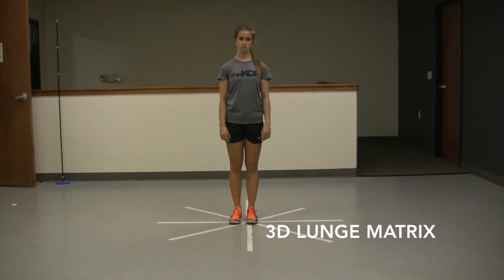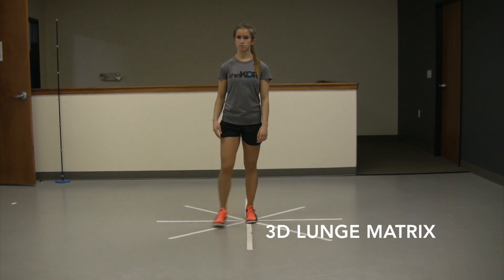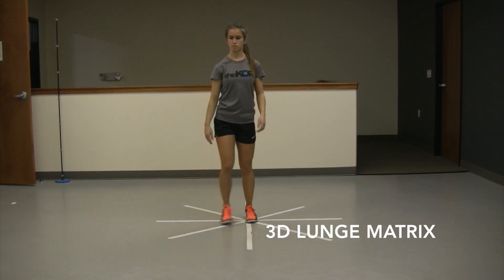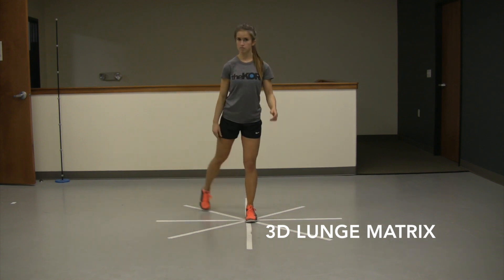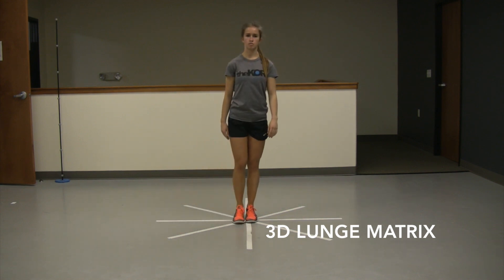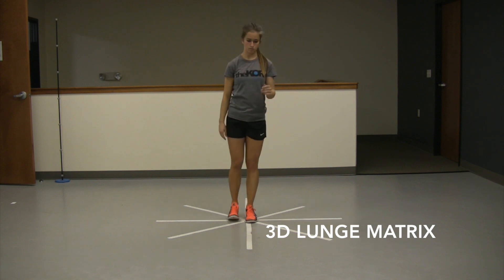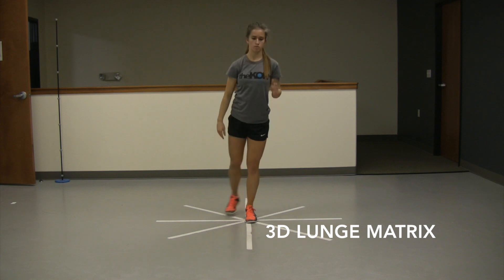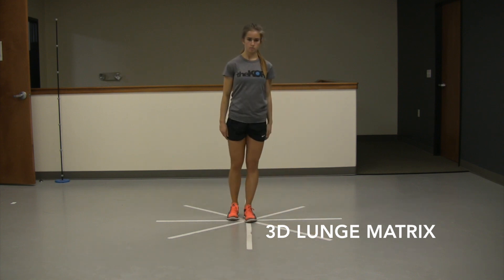3D Lunge Matrix